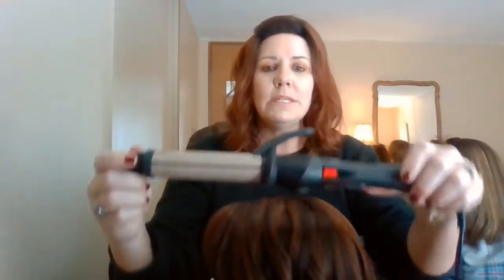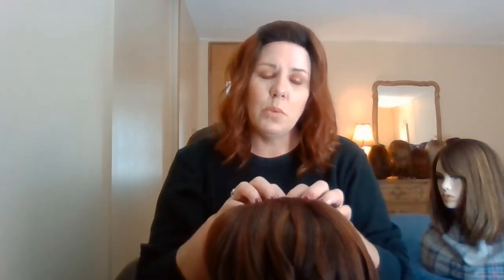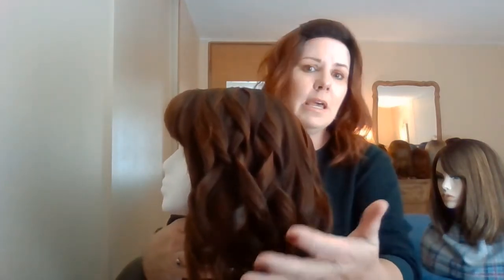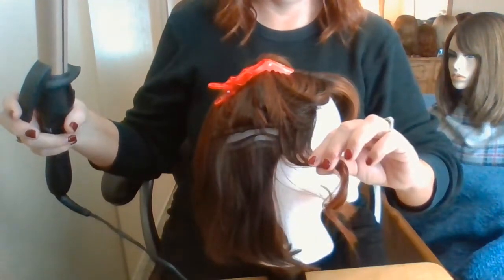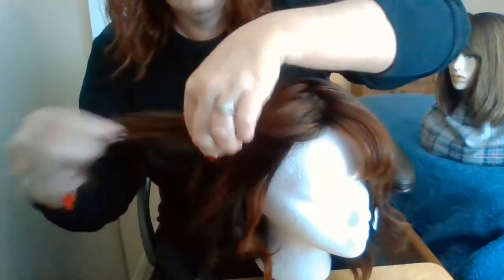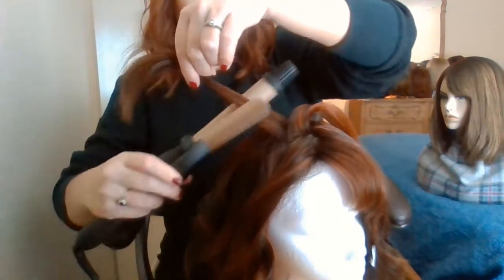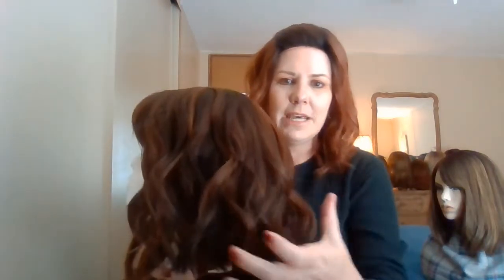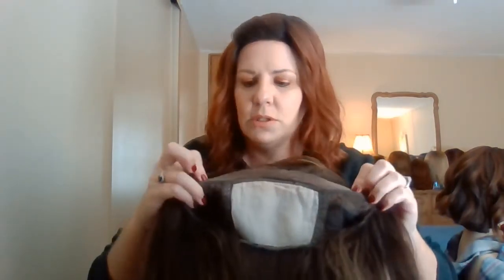Human Hair Beach WaveCurl Tutorial Medium 1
Requested video on how to get Beachy Wave curl in your Human Hair wigs & a little catching up in the New Year.  Still not editing my videos, but I will get there soon!!